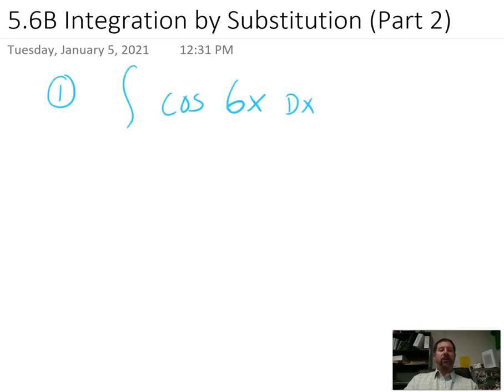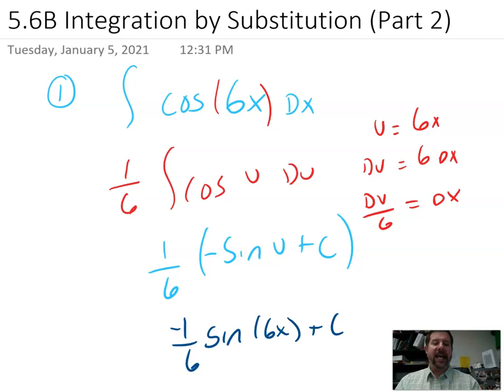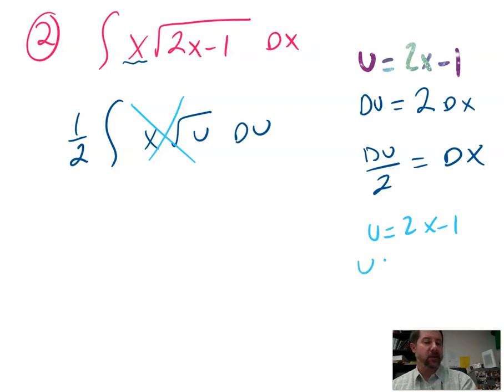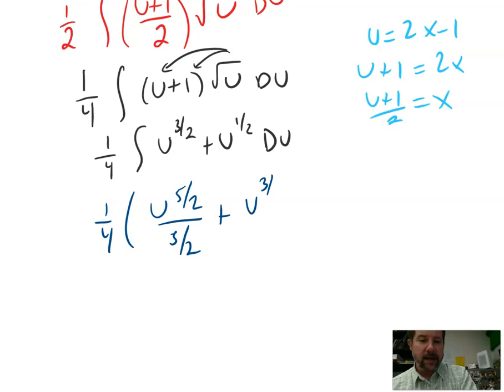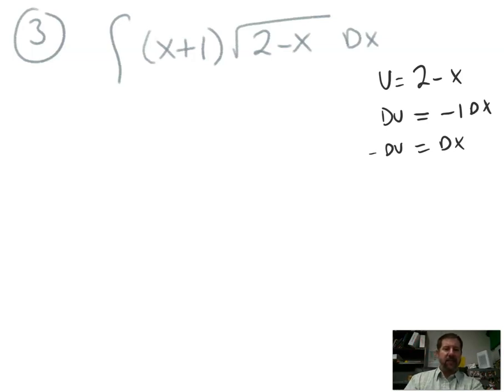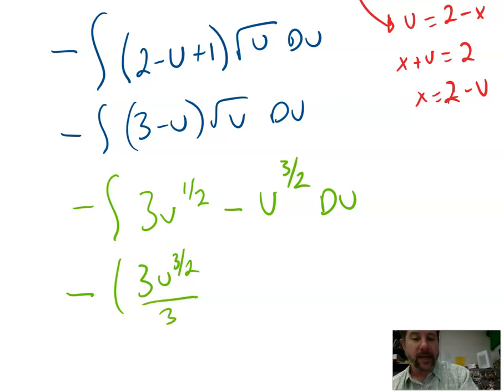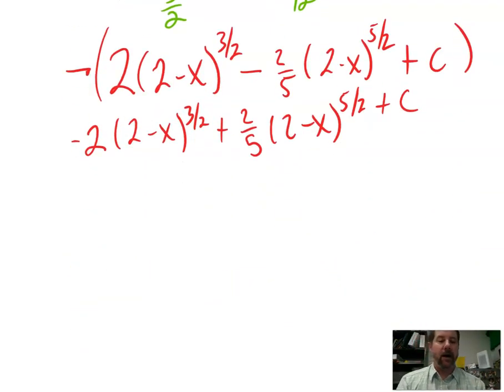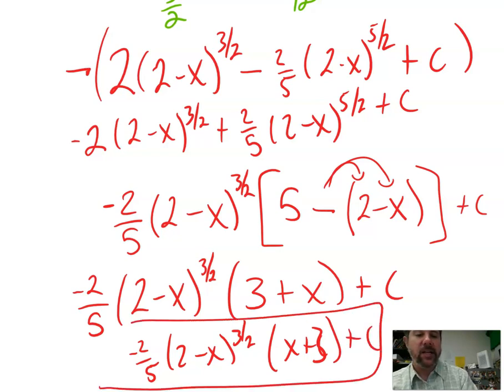Integration by Substitution (Part 2)